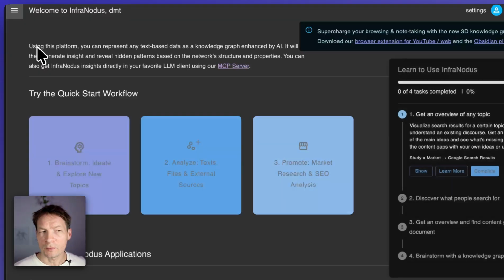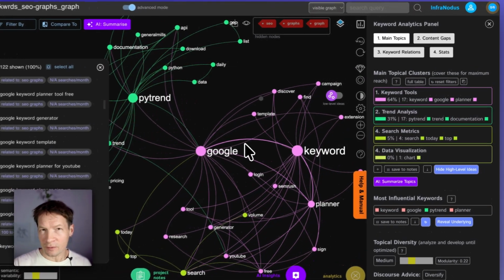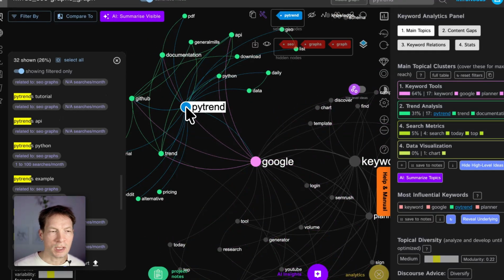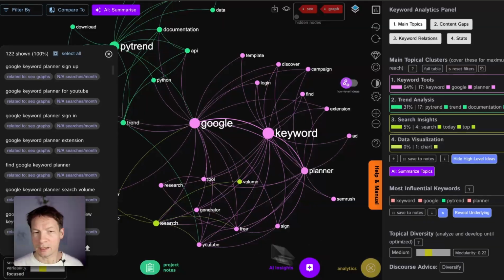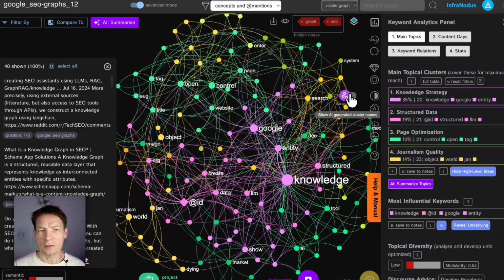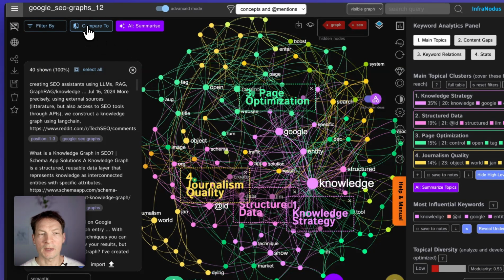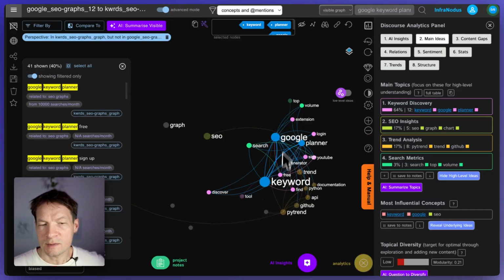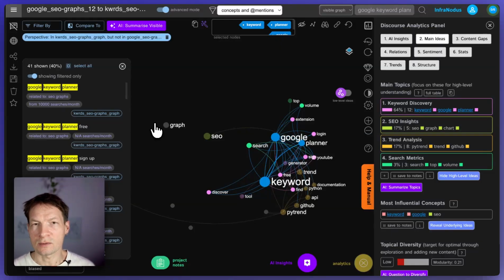SEO Graph: Search Intent vs Results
In this video, I will demonstrate a SEO strategy that uses the knowledge graph to find the most prominent topical clusters in search intent (what people search for) and compare them to the topics in search results (what people actually find). Then you can substract one graph from the other and see what people search for but don't yet find.

Timecodes:
0:00 Demand vs Supply analysis
0:58 Analysing search intent
3:15 Analysing search results
4:32 Revealing a niche: What people search for but don’t  find